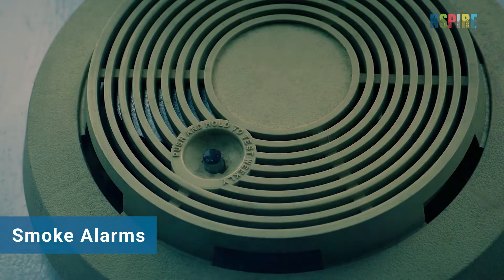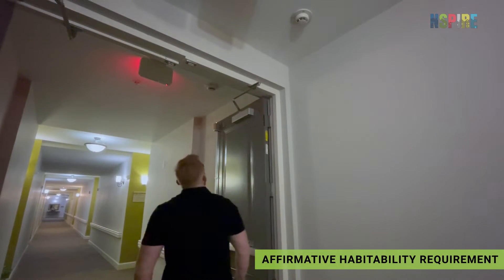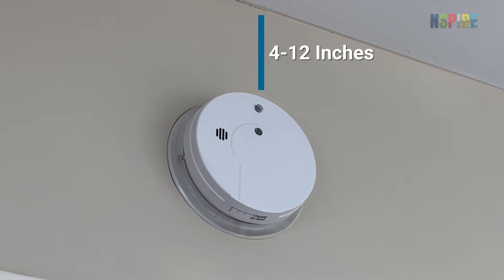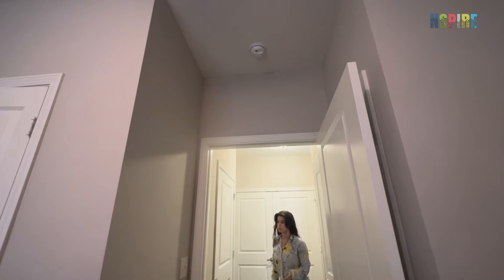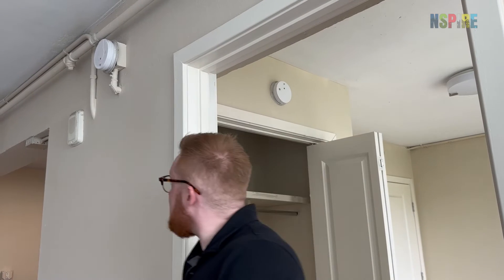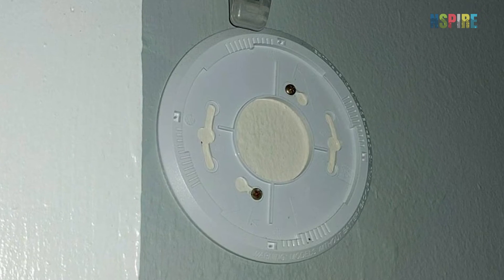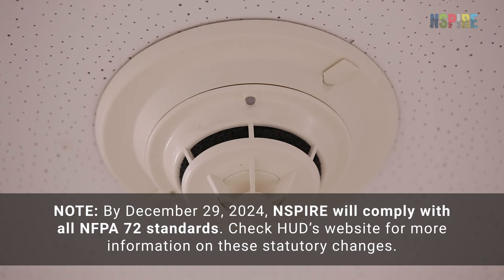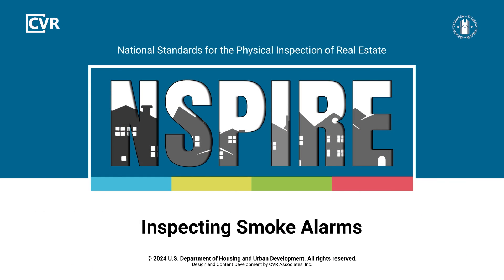NSPIRE Standards: How to Inspect: Smoke Alarms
This NSPIRE inspection video reviews how to properly inspect smoke alarms, or self-contained devices that detect the presence of smoke and produce an audio or visual signal to alert of a possible fire.